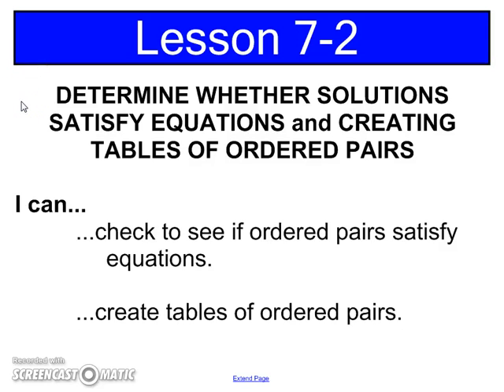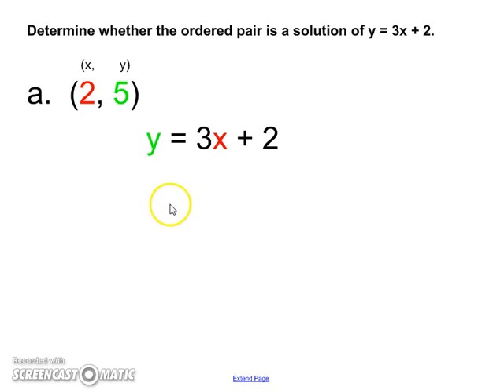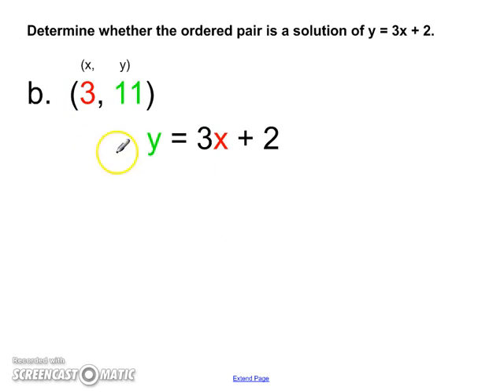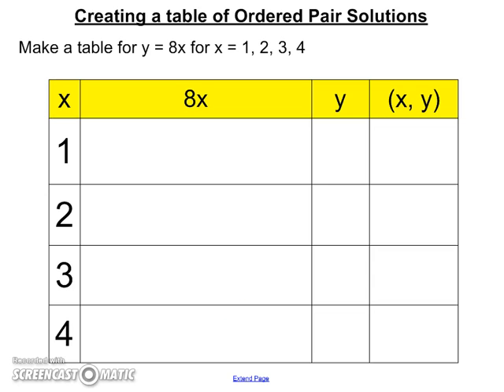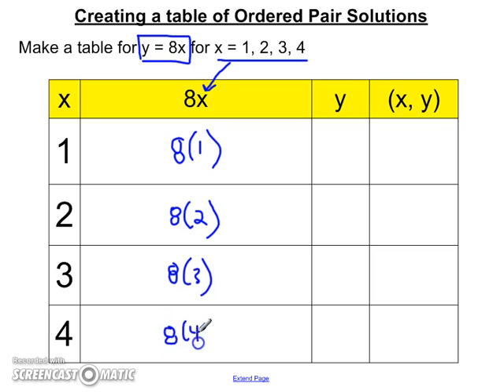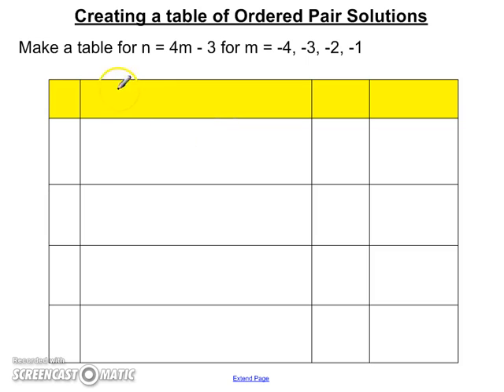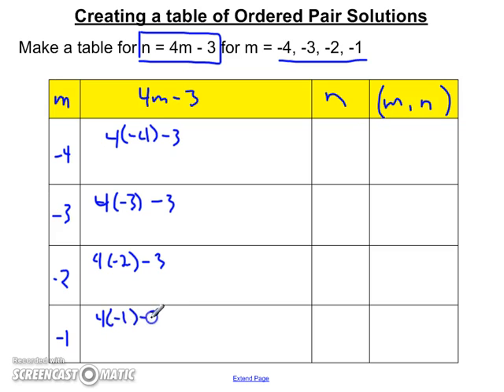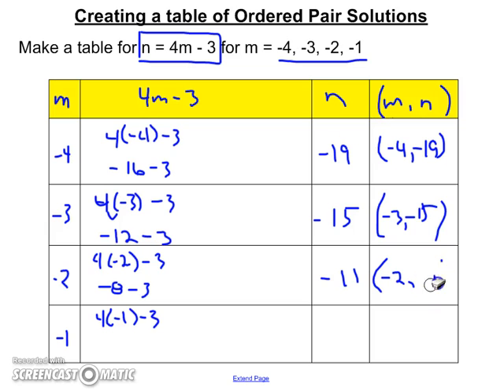Lesson 7-2: Determine Whether Solutions Satisfy Equations and Creating Tables of Ordered Pairs